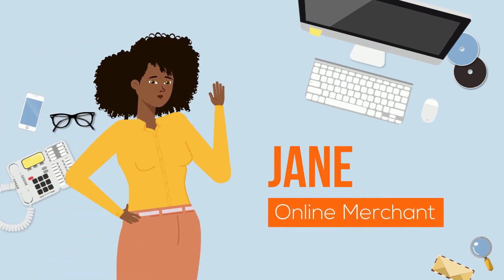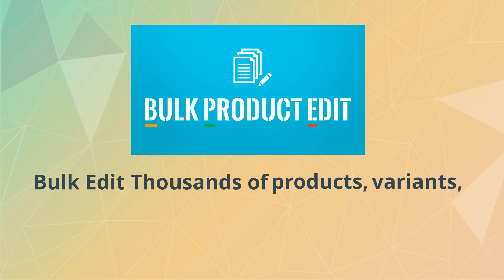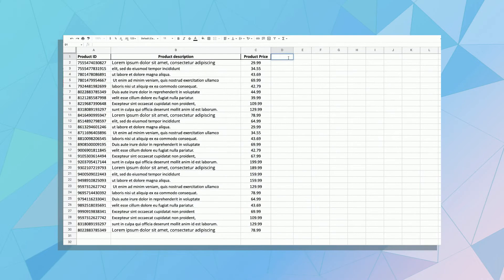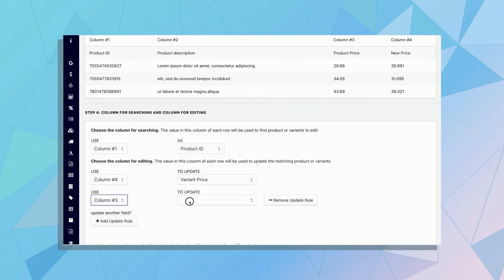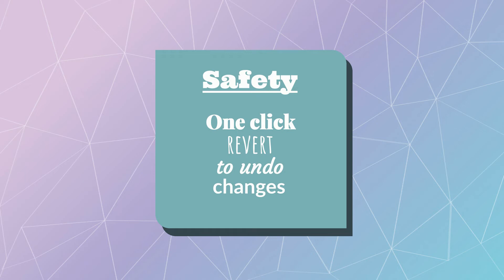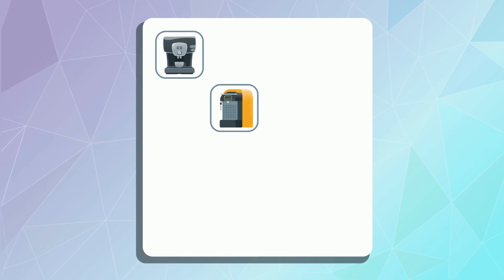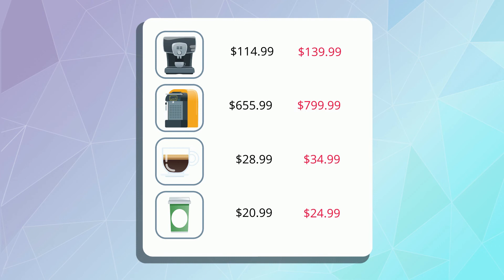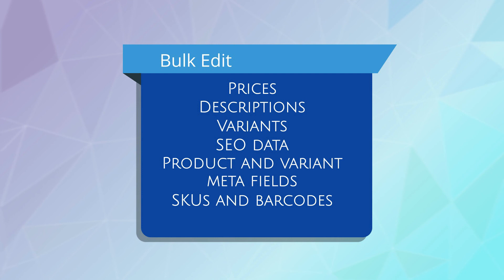Bulk Product Edit by Hextom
Bulk Product Edit by Hextom, Shopify App